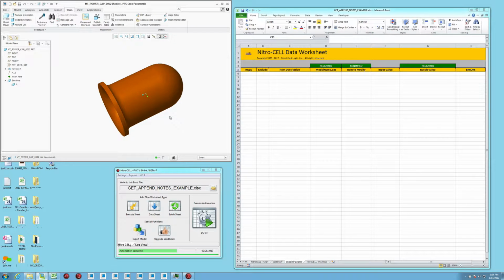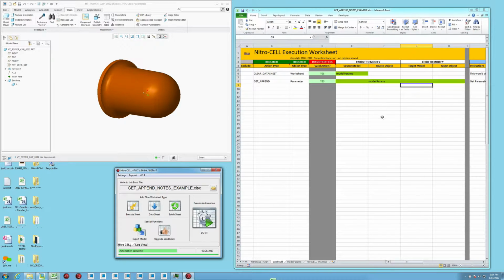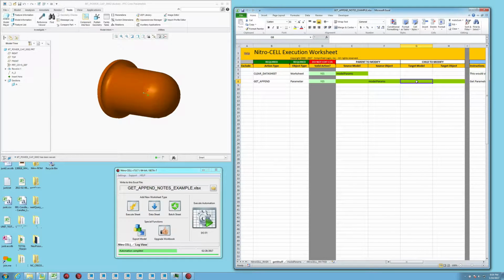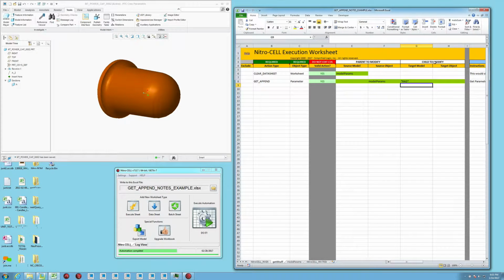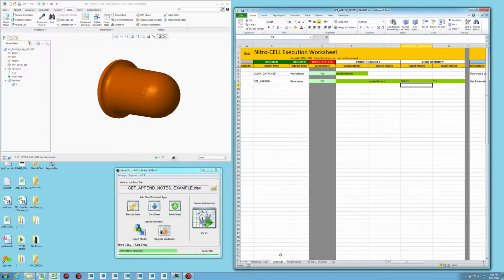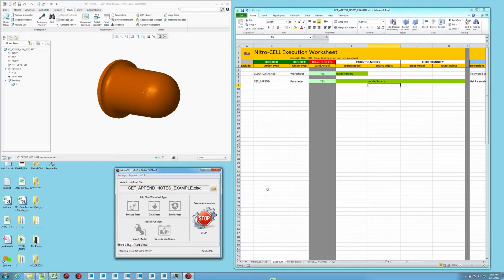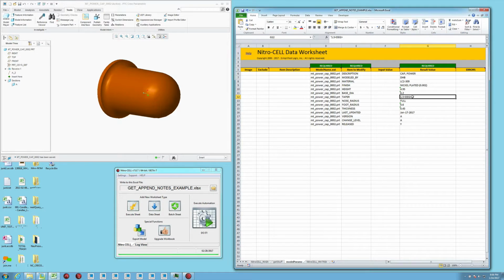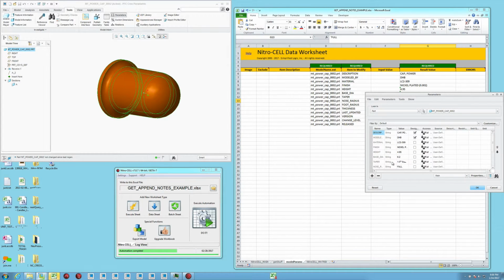GetAppend Parameter - Value Filtering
This is a quick demo of how to use Nitro-CELL’s GET_APPEND Parameter Function to extract all Parameters and Values from a Model - it also demonstrates how to filter the export by parameter name, value matches and both parameter names and values at the same time.

As a bonus, sending changes back to CREO from Excel is also shown using CREO Character Symbols.